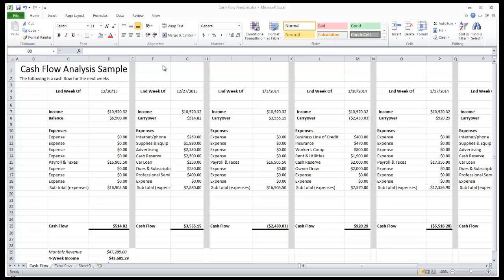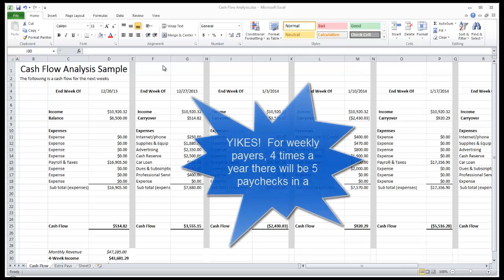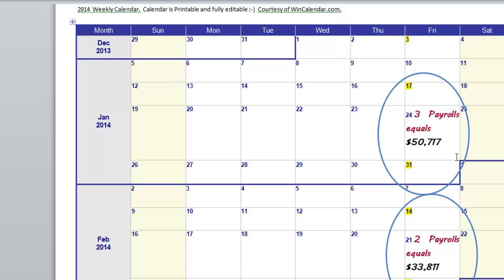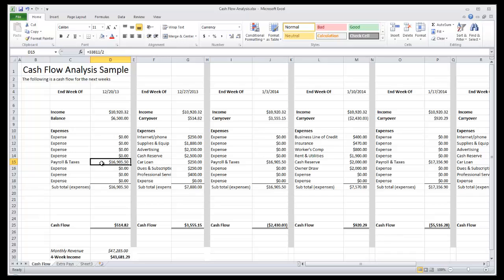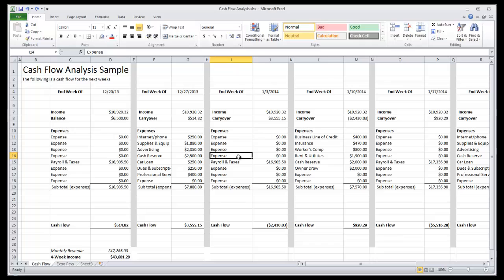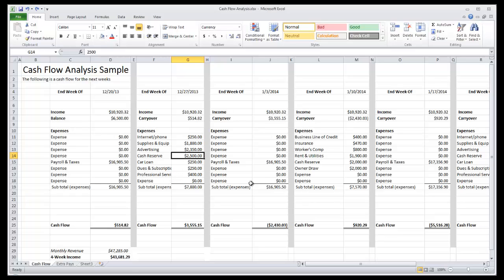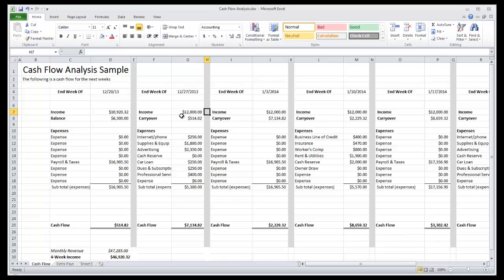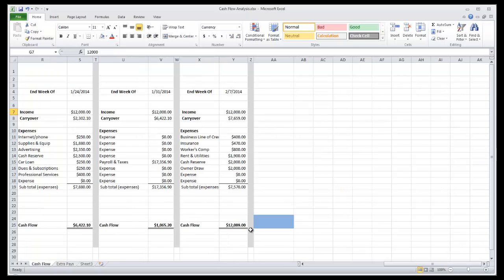CashFlowAnalysis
A 30 minute How to Video on using a Cash Flow Analysis Calculator to control money in and out of your business during a cash crunch.  Renee O'Brien is a speaker, writer, business owner and small business consultant that has worked with over 1000 successful small businesses.